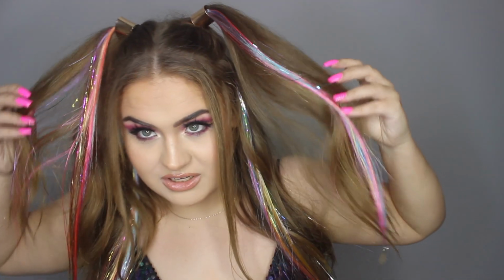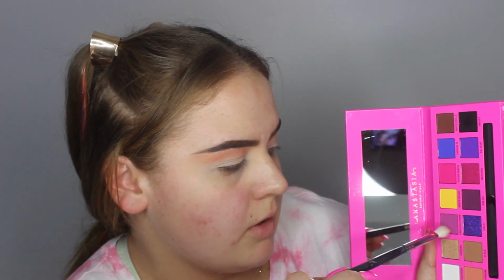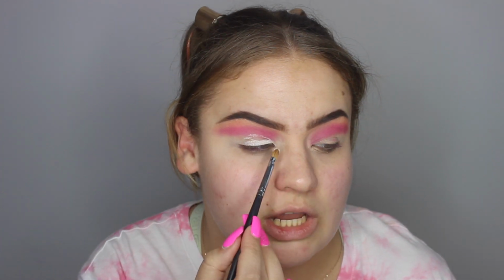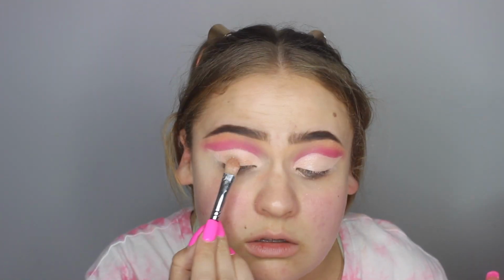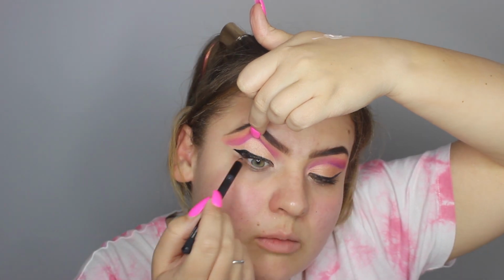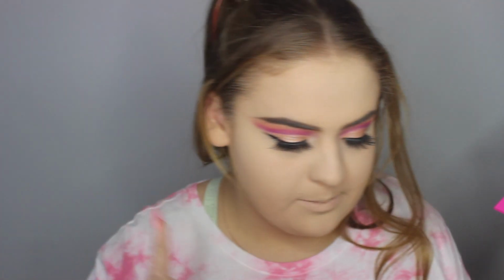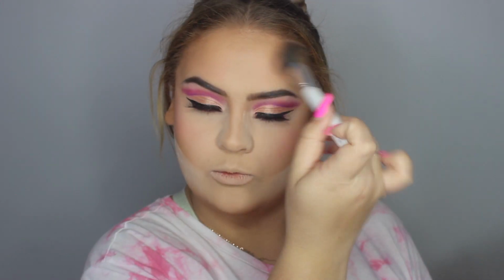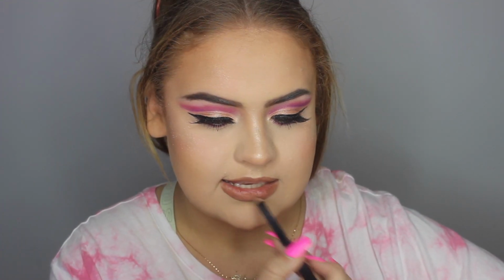Jade Thirlwall (Little Mix) Bounce Back Vertical Video Makeup Tutorial - Elise Wheeler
Open ME !!

USE CODE
emkit28 for $$ Off